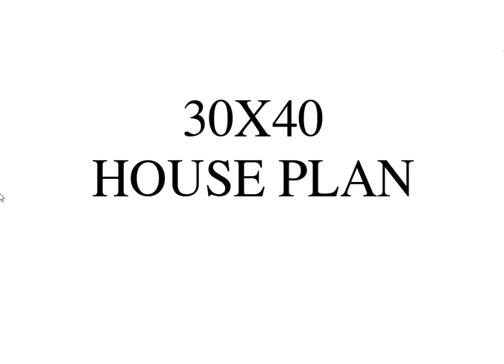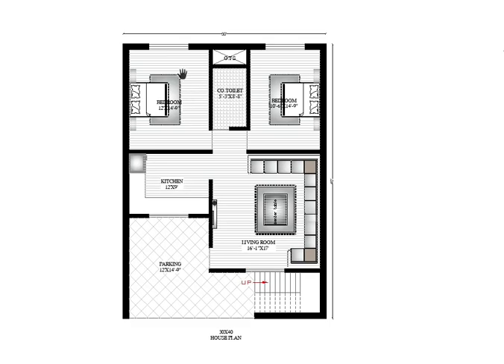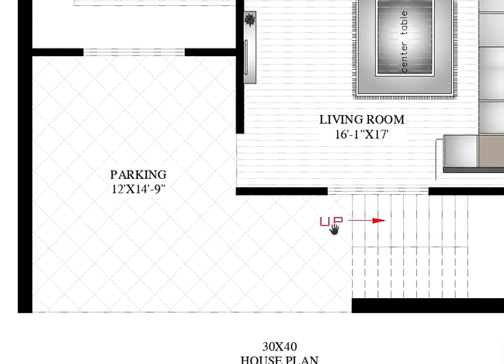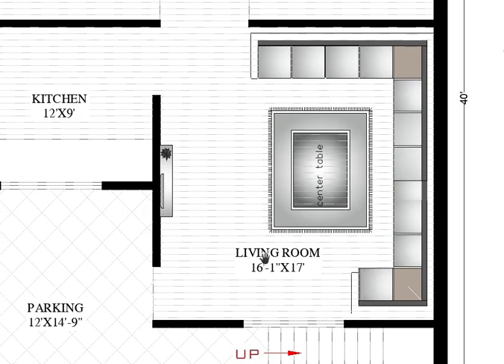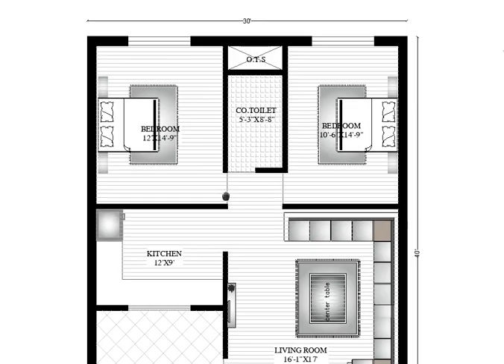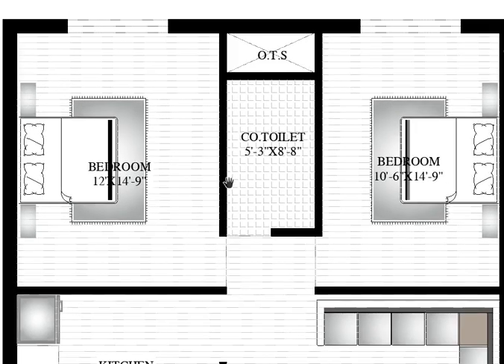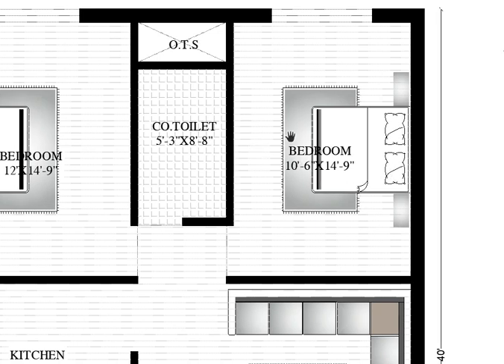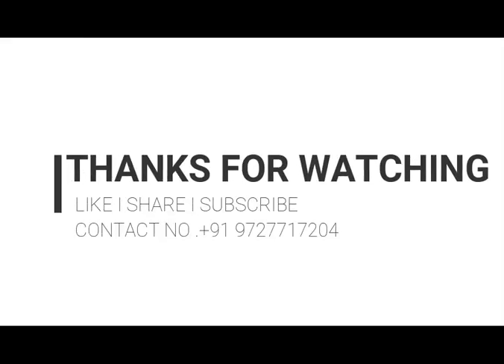30x40 South Facing House Plan I By Engineer TusshAr